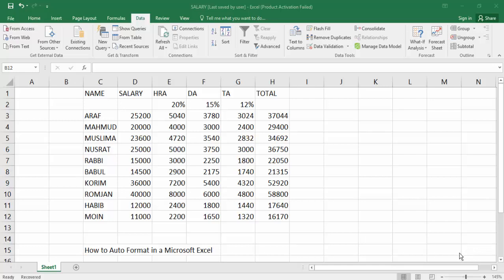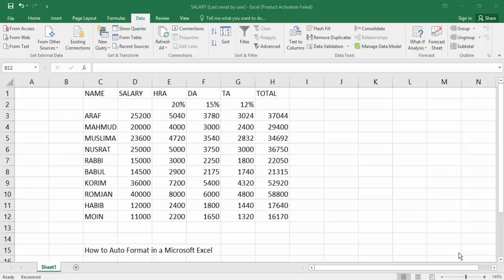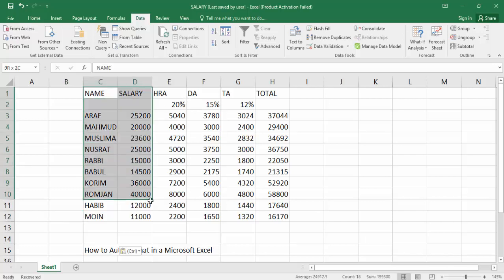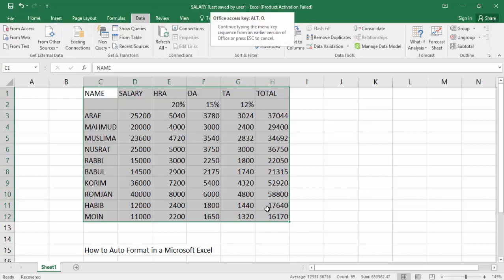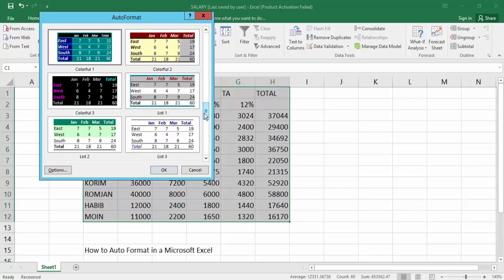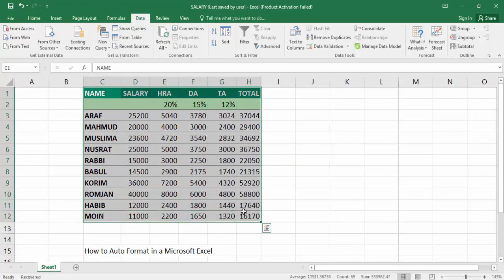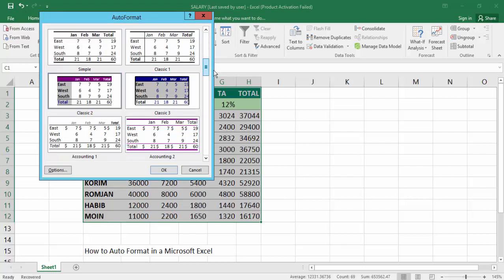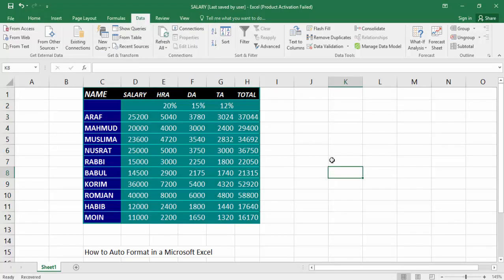How to Auto Format in a Microsoft Excel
Assalamu Walaikum,
In this video, I will Present How to Auto Format in a Microsoft Excel. Let's get Started.